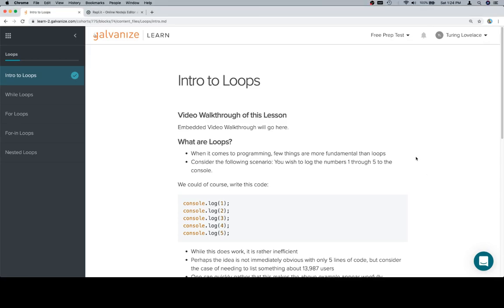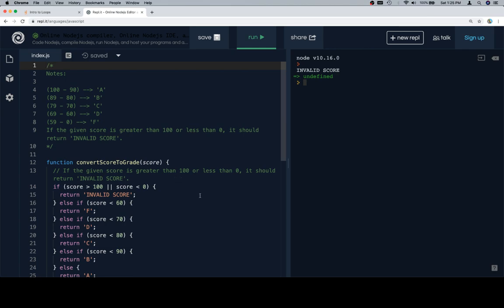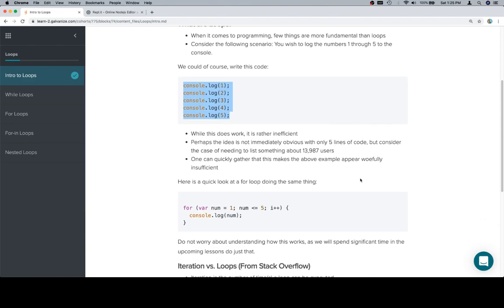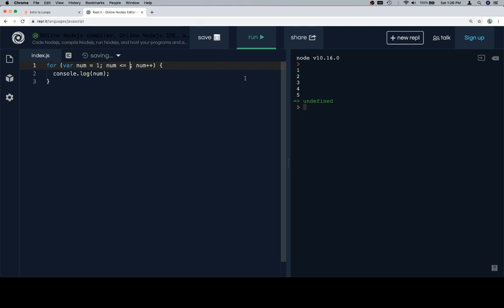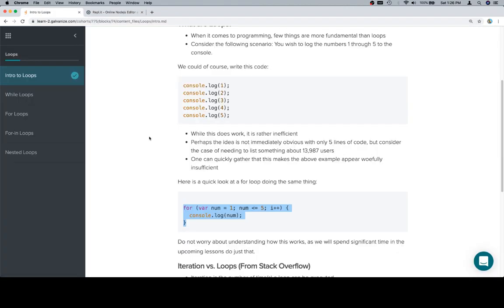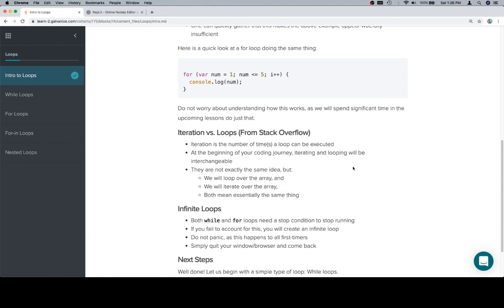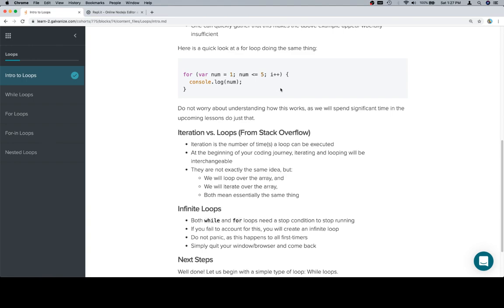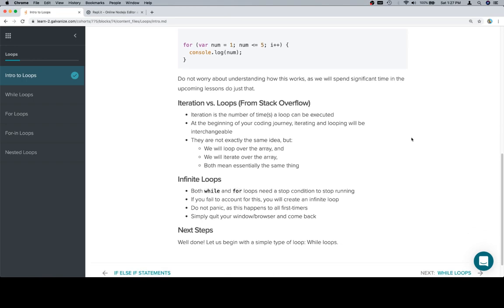Module 0 - Loops - Introduction